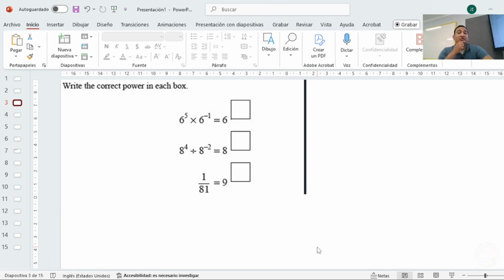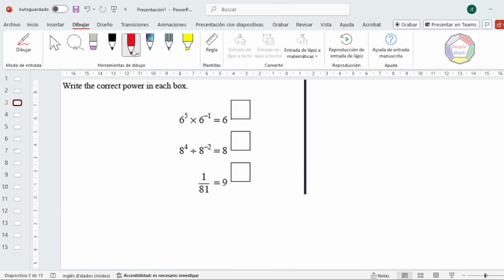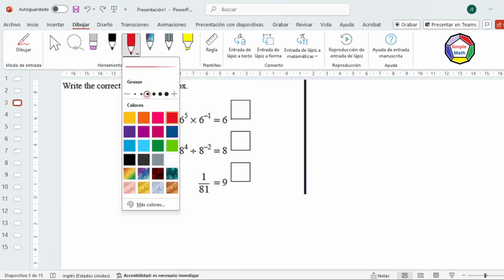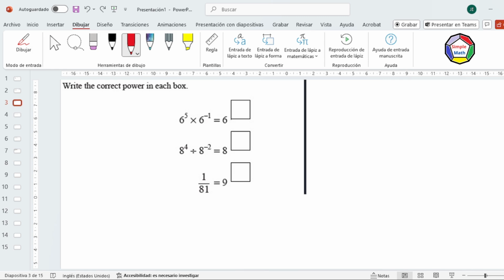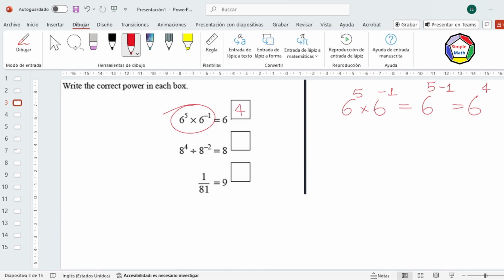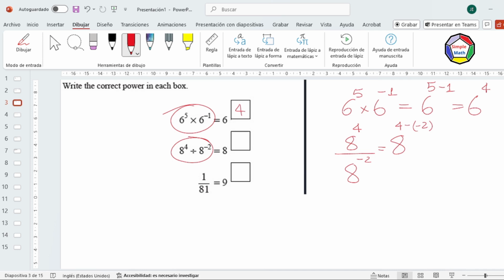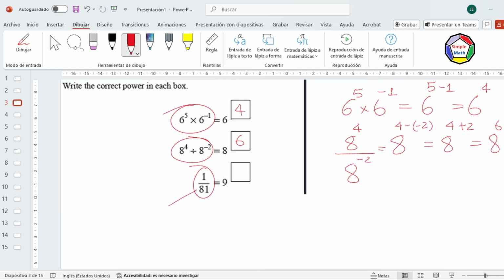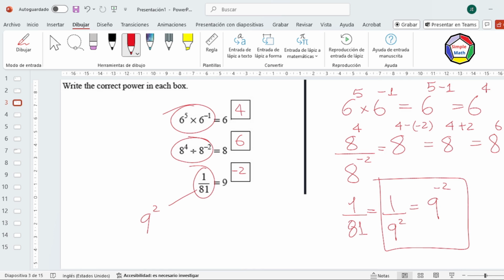Powers example 1